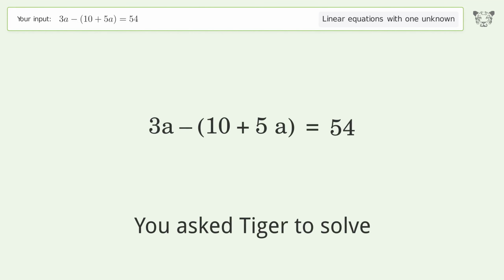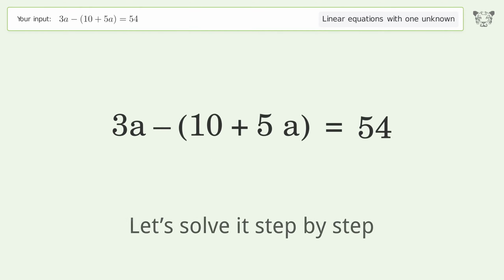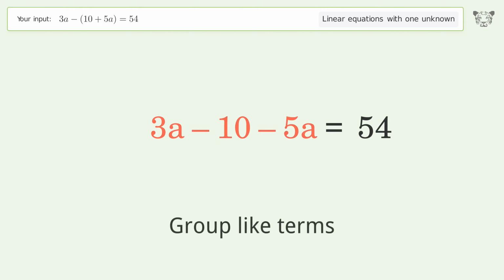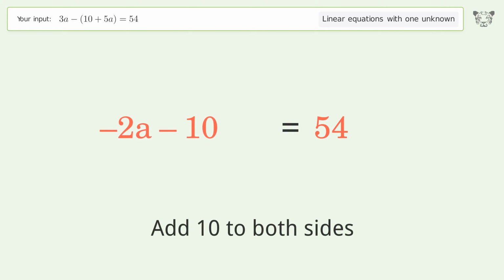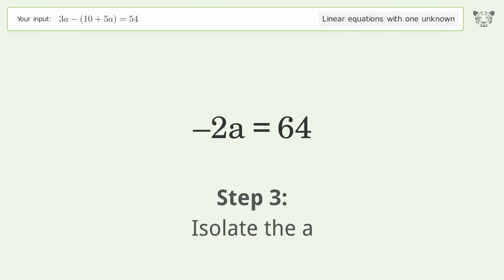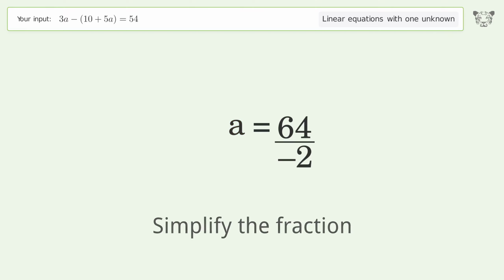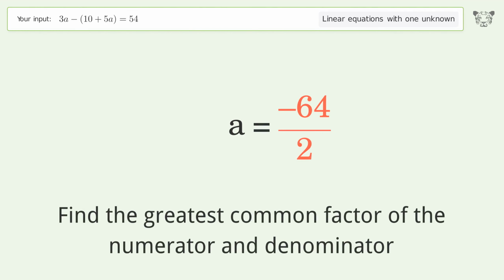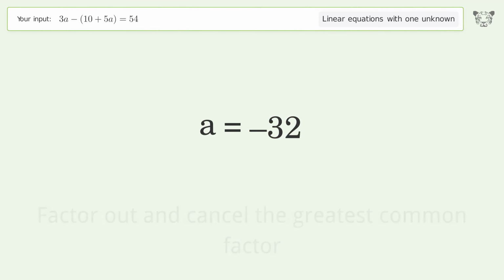Solve 3a-(10+5a)=54: Linear Equation Video Solution | Tiger Algebra